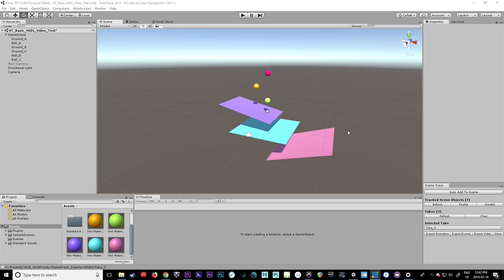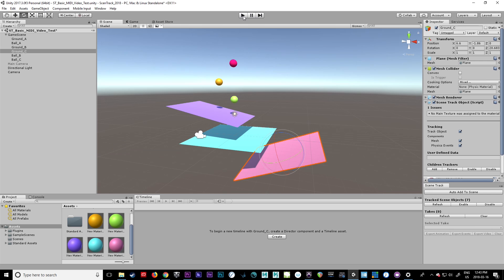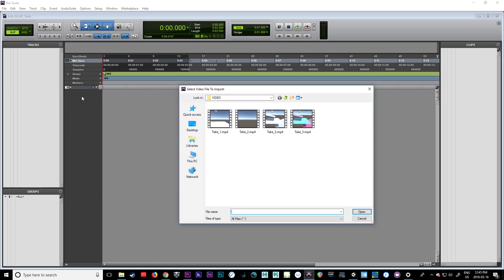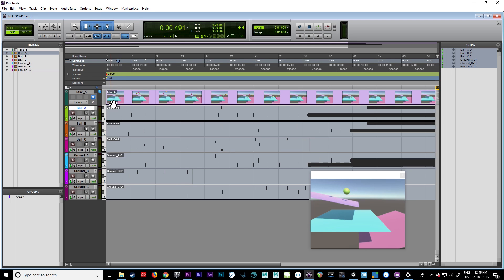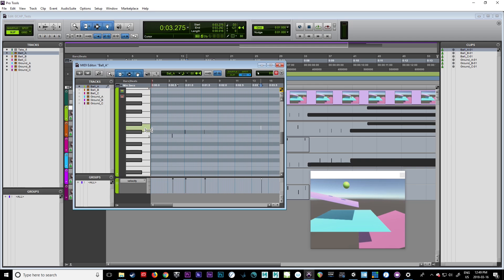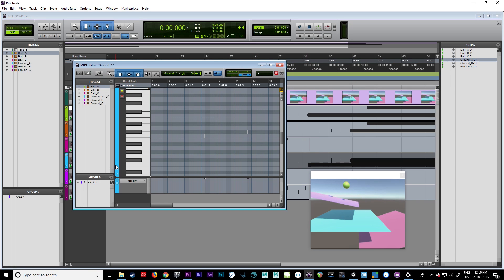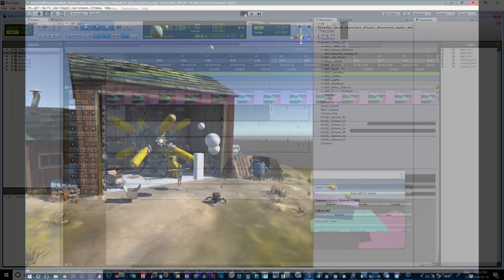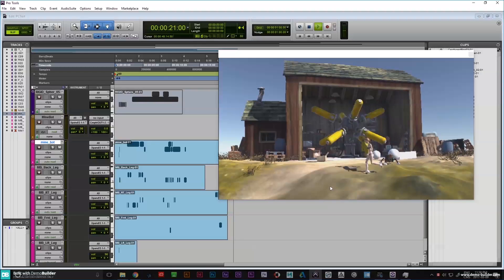Scene Track: 08 :Recording Exporting MIDI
This video demonstrates the basics of how you can use Scene Track to generate a MIDI file derived from physics events during game play.